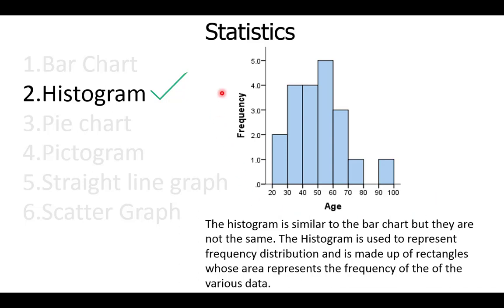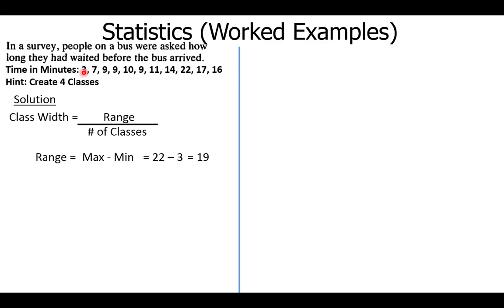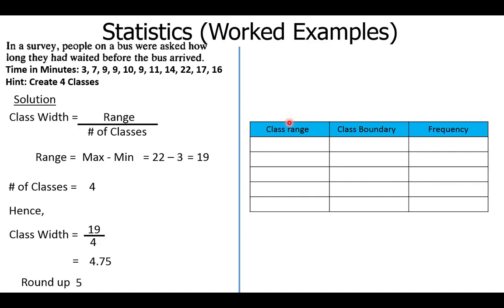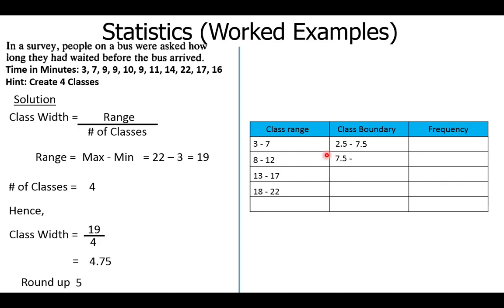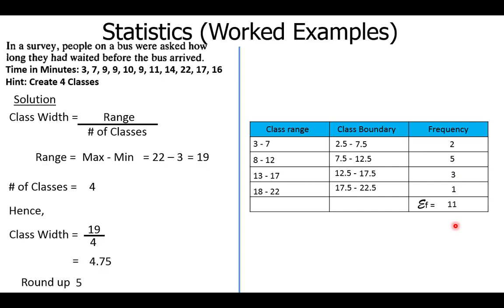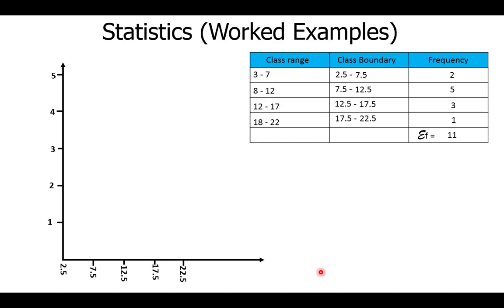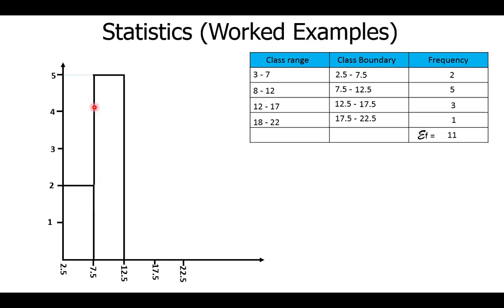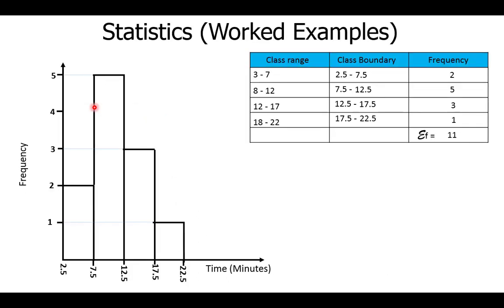Statistics: How to Construct the Histogram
Watch this video on how to construct a Histogram from scratch